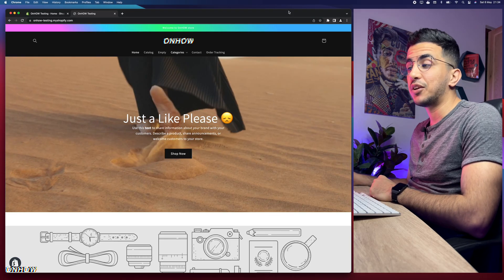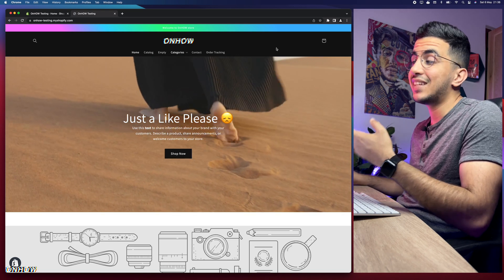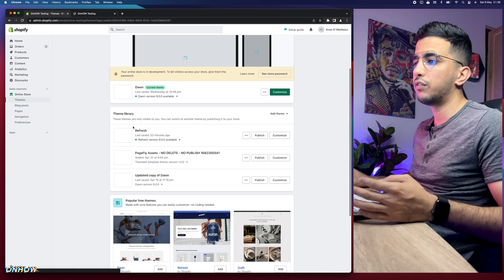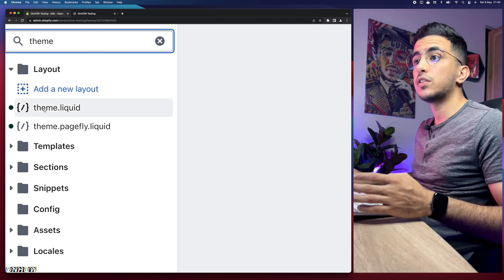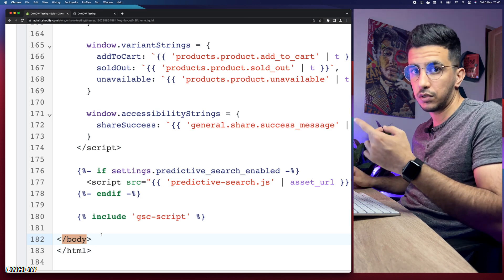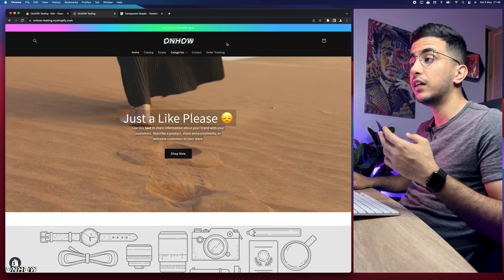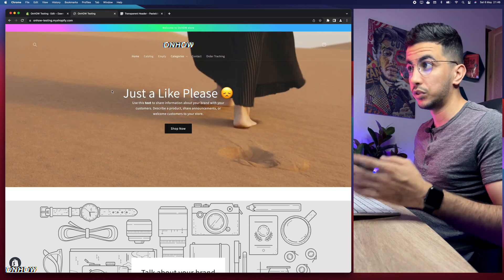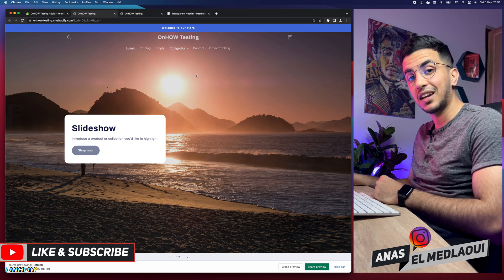How To Make A Transparent Header In Shopify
In this video i will show you how to make a transparent header in Shopify with dawn theme or any theme to add sticky transparent header to your Shopify store.
We all know the importance of making a transparent header in your Shopify store because transparent headers are essential for creating a modern and professional look for your e-commerce store, they also help create an inviting atmosphere that encourages customers to explore further into your Shopify store.
Transparent headers on Shopify make it eye-candy for visitors to find what they’re looking for while enjoying the navigation through your store, as well as providing them with the ability to navigate more easily around the site without having too much clutter on their screen at once.
With sticky transparent headers you can draw attention directly onto specific elements or products within your store that you want customers to focus on first, such as sales items or featured collections while still allowing them access all other areas of the site if necessary, thats why adding a transparent header is one small but powerful step towards improving customer satisfaction levels within your Shopify store.

⚠️NOTE ⚠️: There is two copies of the code at the link above, if the first one didn't work try the second one.